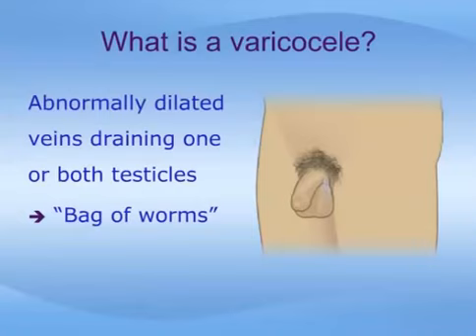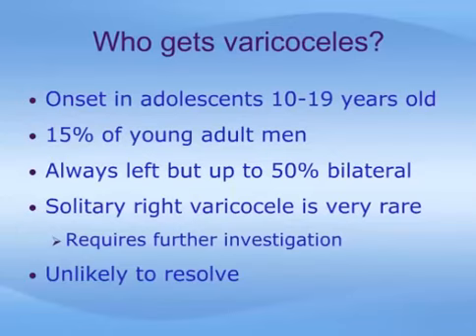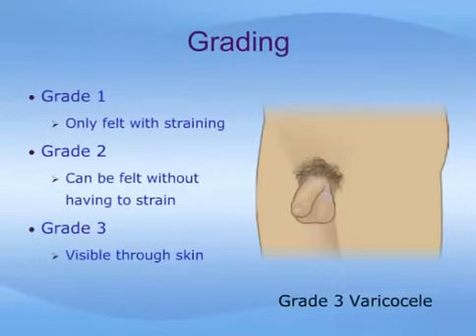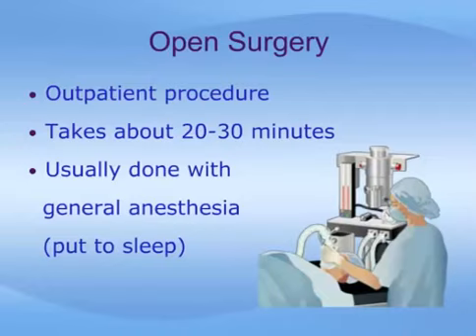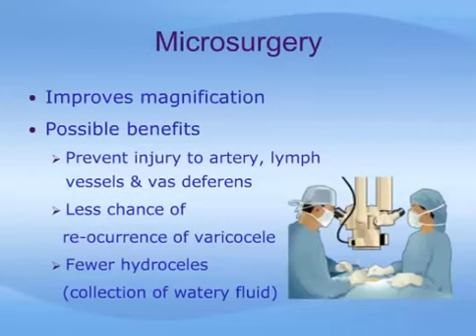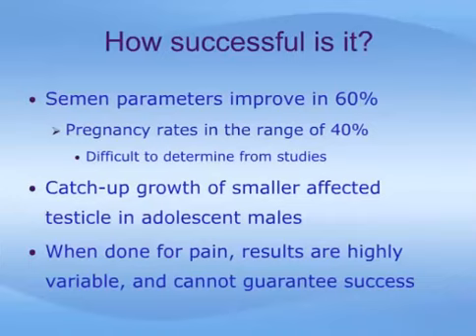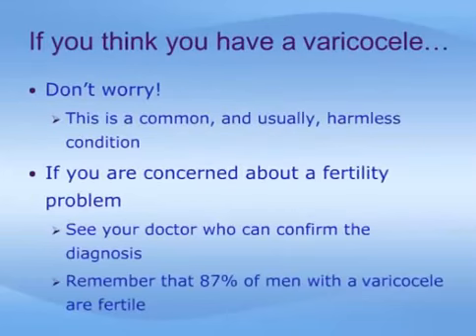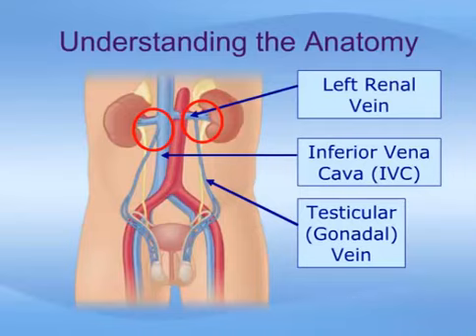Varicoceles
Varix refers to the ballooning of veins around the testis. Veins pump blood back from the testis towards the heart. The veins have to pump the blood back against gravity, however the vein are.

Read more about how to cure varicoceles naturally here - Learn more about Varacil, our recommended supplement for getting rid of varicose.

UROLOGIA PERUANA: Técnica de Microcirugía de Marmar. Com o Professor M. Srorugi El variocele implica un riesgo para la fertilidad y suele ser progresivo, con deterioro.